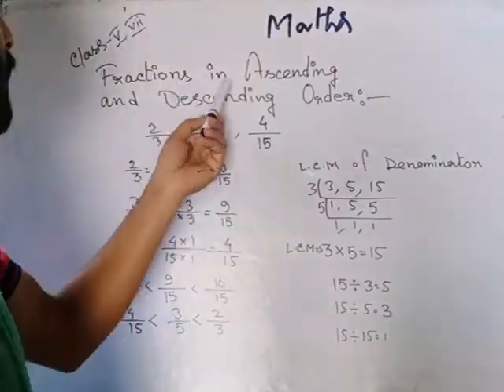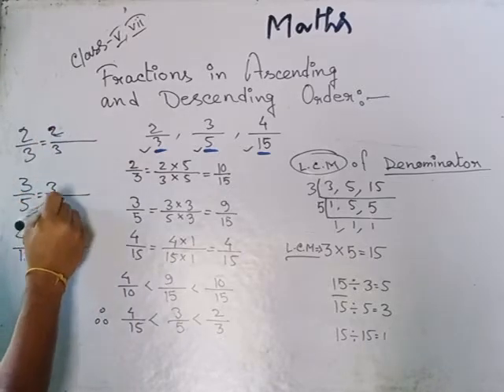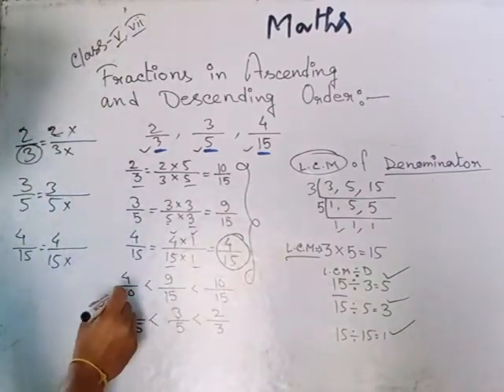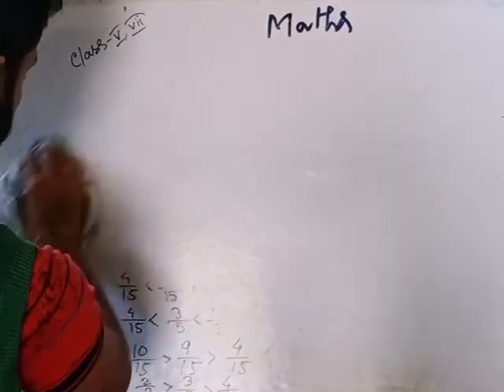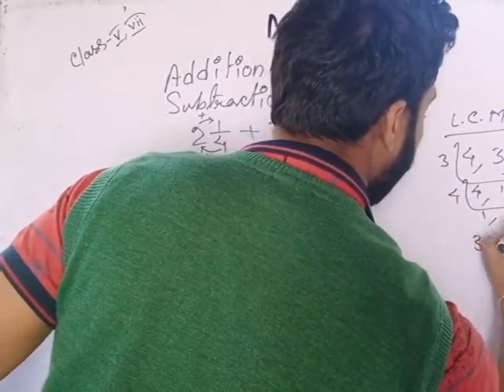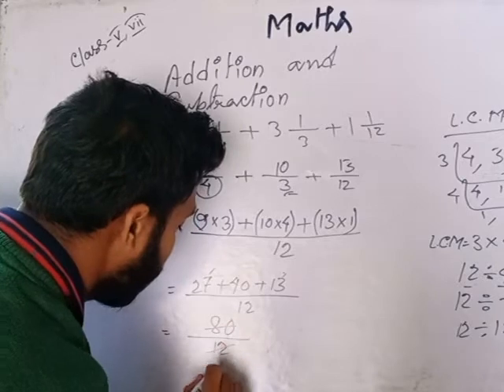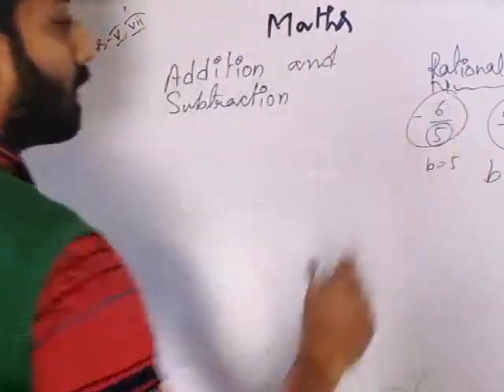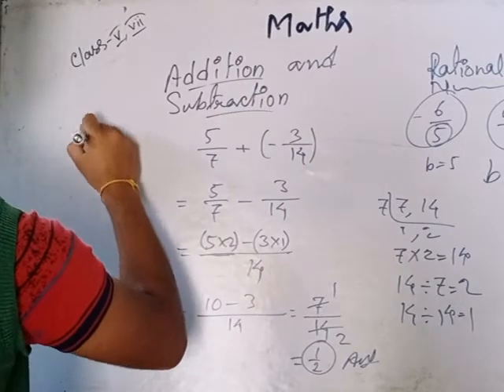Class 5 & 7 Maths (01.05.2020)online class